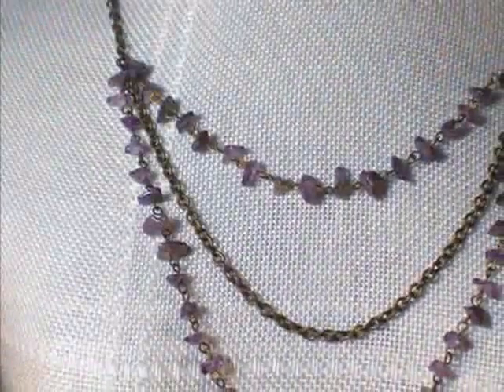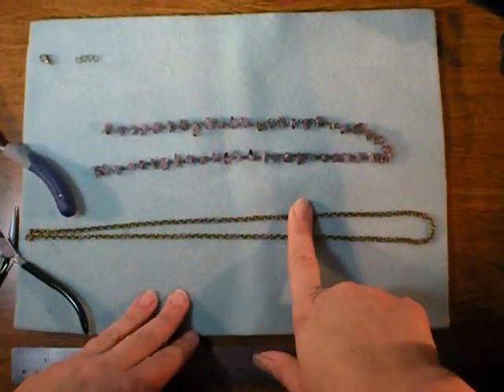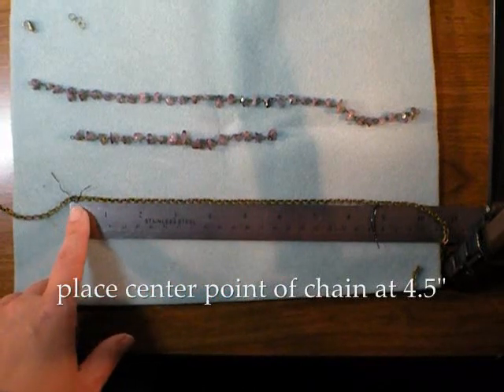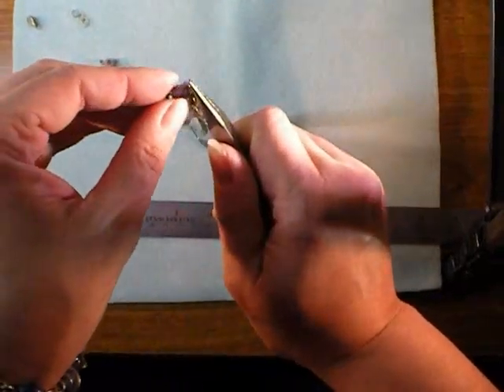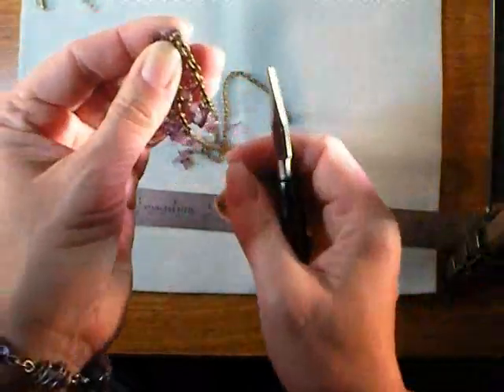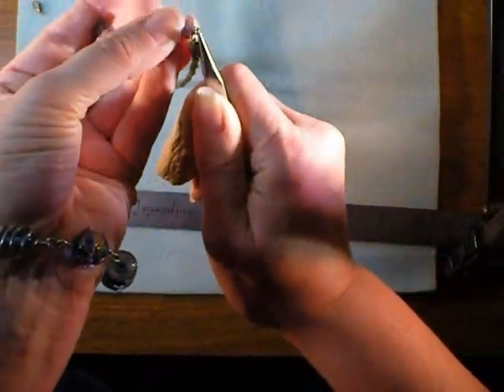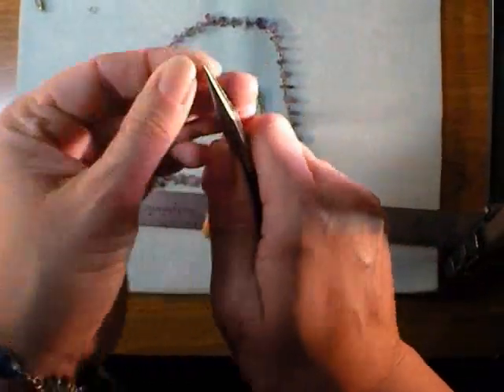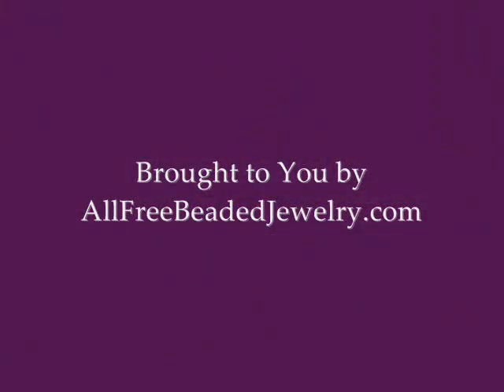Triple Strand Beaded Necklace Tutorial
This multi-strand necklace tutorial is three times the fun and three times the fashion! Create a layered look in one easy piece with this simple project. For the written instructions for this and other free jewelry making tutorials,